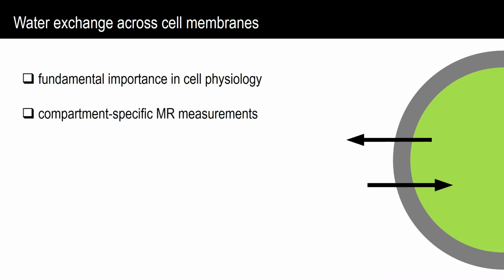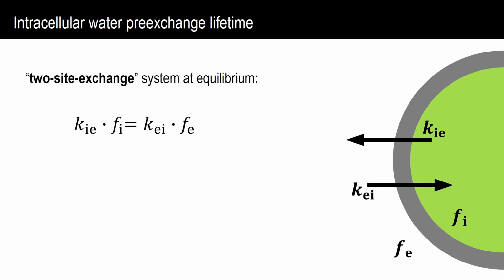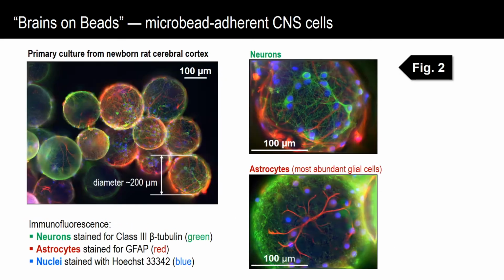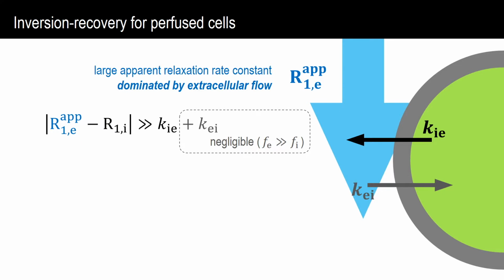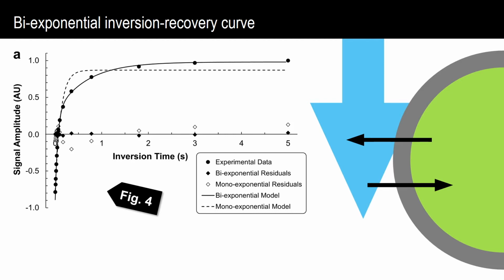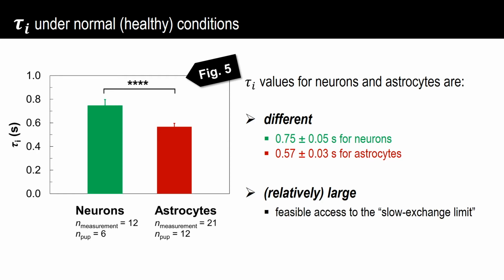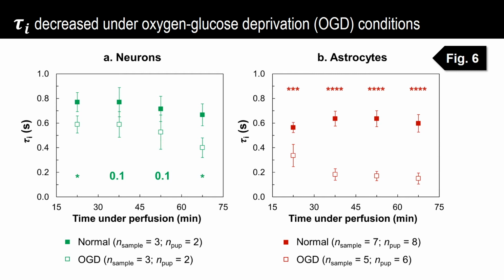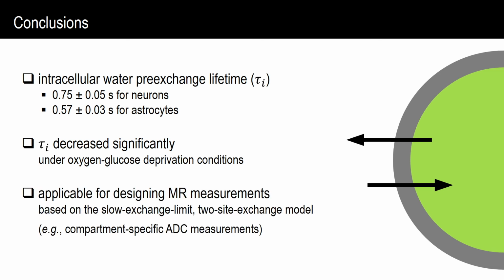Donghan M. Yang: Intracellular Water Preexchange Lifetime in Neurons and Astrocytes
Audioslides accompanying the MRM Editor's pick for March 2018, entitled " Intracellular Water Preexchange Lifetime in Neurons and Astrocytes " by Donghan M. Yang from the Department of Chemistry, Washington University, St. Louis, Missouri, USA.